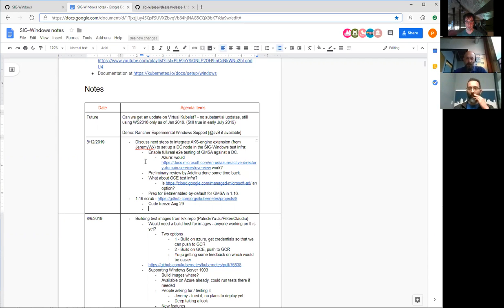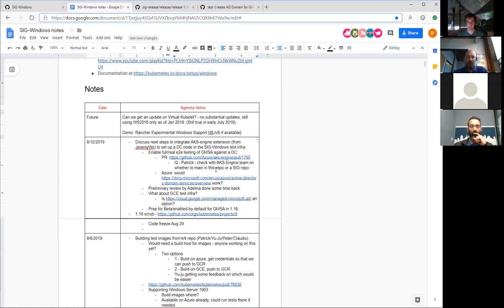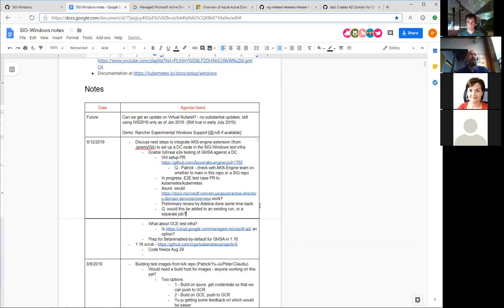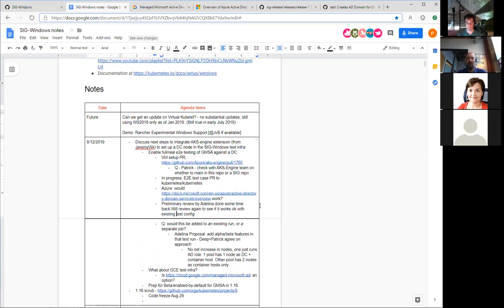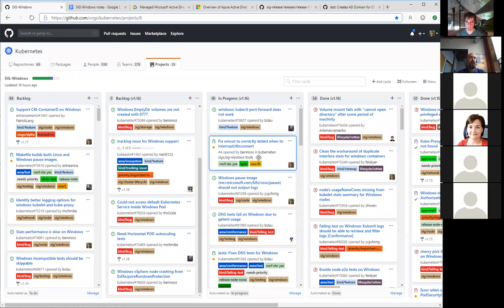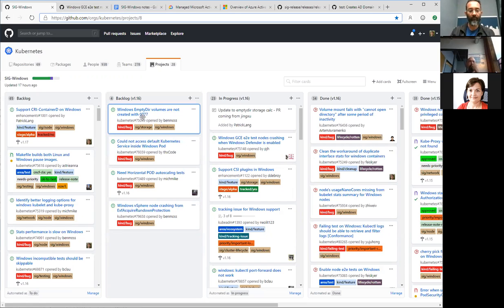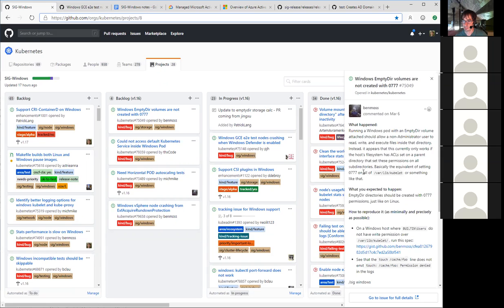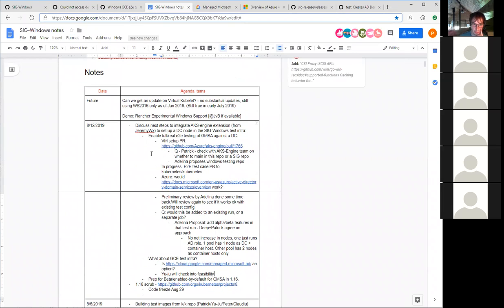Kubernetes SIG Windows 20190813